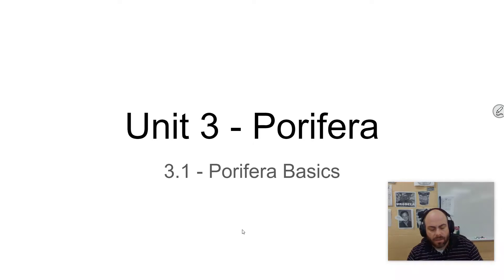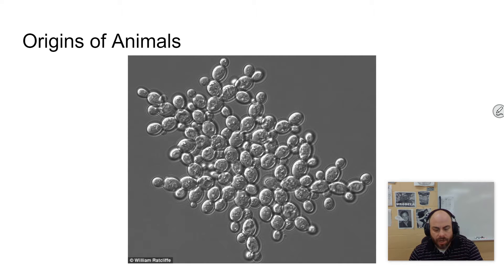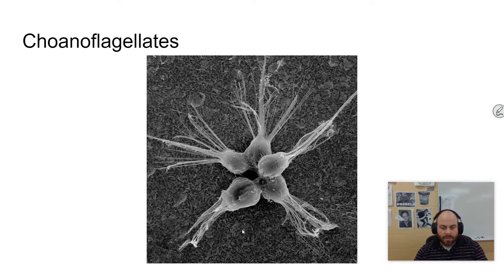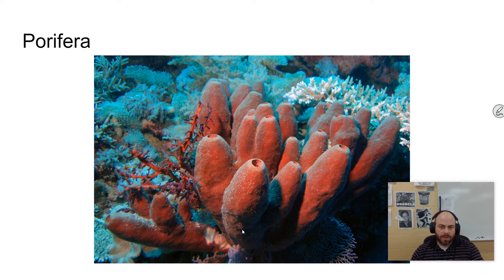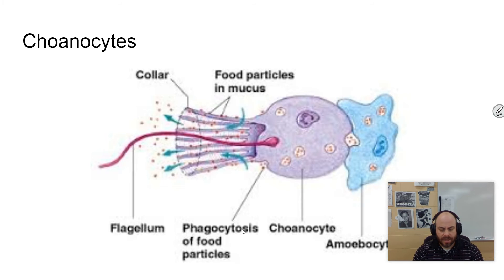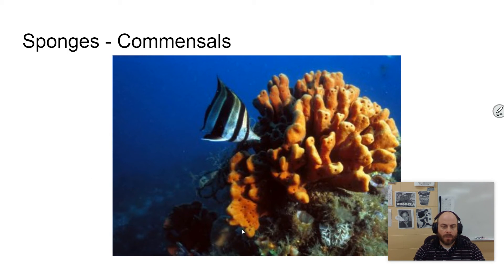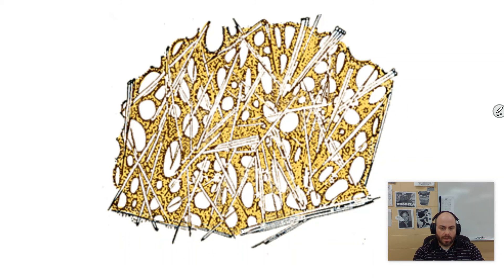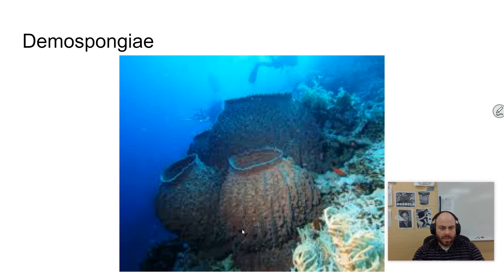Zoology Unit 3 - 3.1 - Porifera Basics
Unit 3 - Porifera
3.1 - Porifera Basics

Origins of Animals
Multicellularity had to evolve in order for the first animals to emerge
Multicellularity has advantages over unicellularity
Increase of surface area/volume ratio for metabolic activities
Larger cells are unable to reach high efficiency
Volume increase faster than surface area
DNA Overload isn’t an issue with smaller cells
Organisms can then increase in size and exploit different resources
Cell specialization increased the organism’s adaptability
Choanoflagellates are the eukaryotic organisms that use a flagella for propulsion and resemble sponge feeding cells
They are likely share a common ancestor with the first animals - the sponges
Phylum Porifera - Sponges
The simplest kind of animal; shares only the most basic characteristics with other animals
Multicellular, eukaryotic, heterotrophic, cells without cell walls
Sponges are sessile - meaning they can’t move
They do move as larvae, but lose that as adults
Adults attach to an object and live out their days
They filter in water through their pores, and this is how they feed and do other functions
Choanocyte - flagellated cells that move water into and through the body of the sponge
Sponges are asymmetrical
Sponges serve as habitat for other organisms
Commensals - organisms that use another organism, but don’t give it any benefit
Some sponges house microalgae and cynobacteria, which perform photosynthesis
Some sponges emit light through their skeletal framework
Sponges have a skeletal framework made of spicules - it is fibrous and/or rigid
Spicules are composed of calcium carbonate (chalk) or silica (glass)
Spongin - the fibrous portion of the sponge
made primarily of collegen
Fossils for sponges date back to the early Cambrian period
Sponges are made of up three classes
Calcispongiae
Hexactinellida
Demospongiae